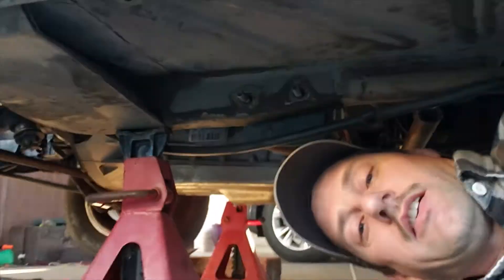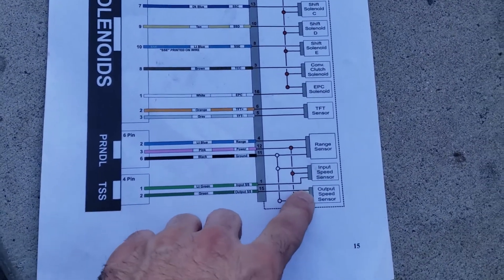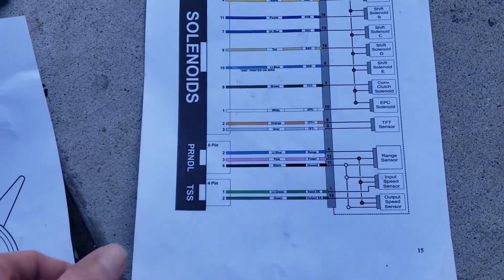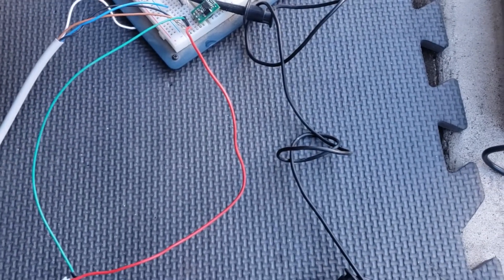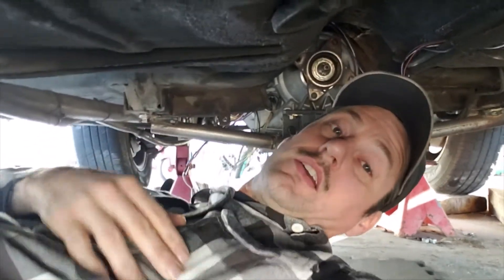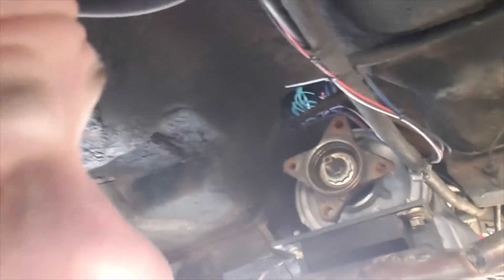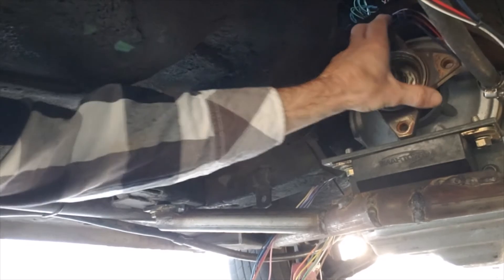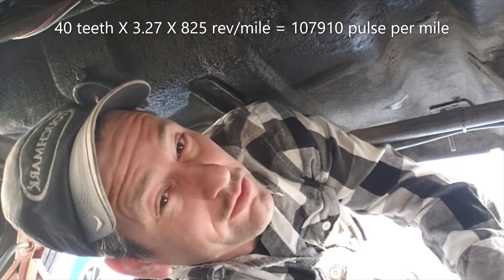6R80 Output Speed Sensor Testing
Testing the output speed sensor on a Ford 6R80 6 speed automatic transmission.  Counting the output pulses per revolution.